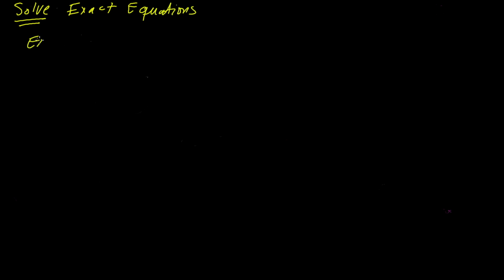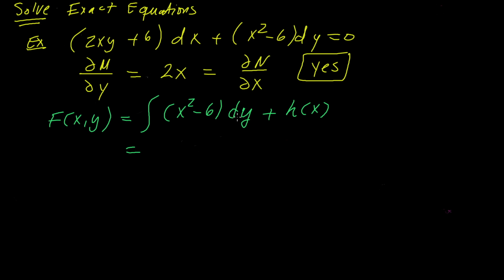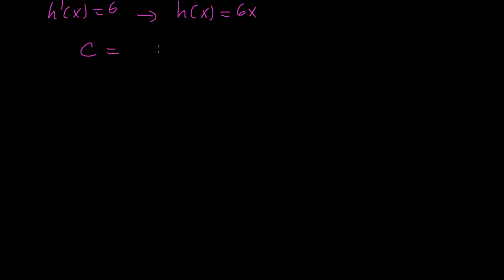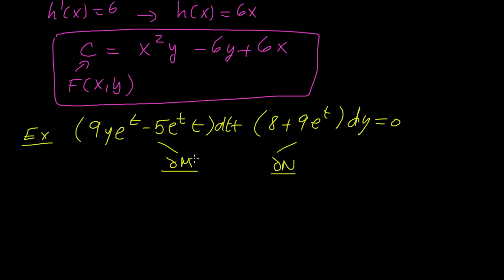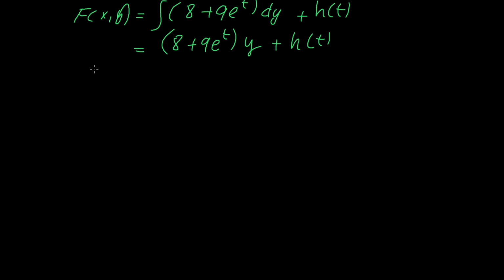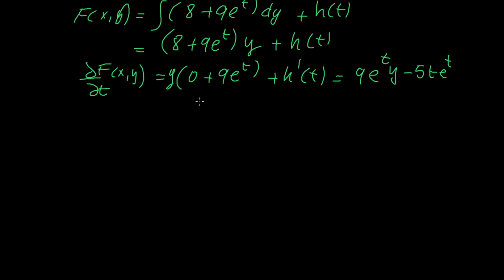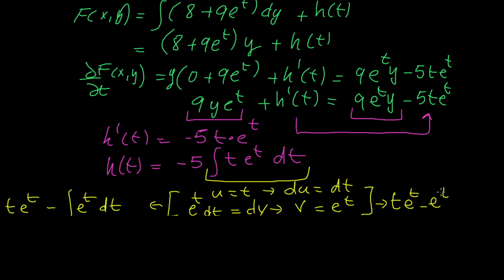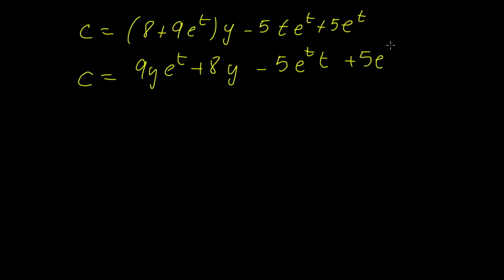Solving Examples of Exact Equations